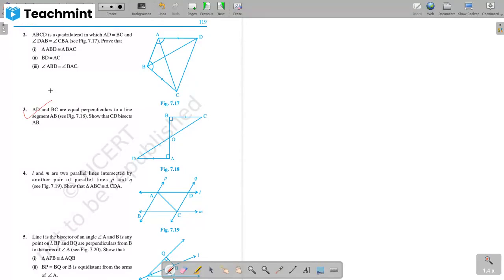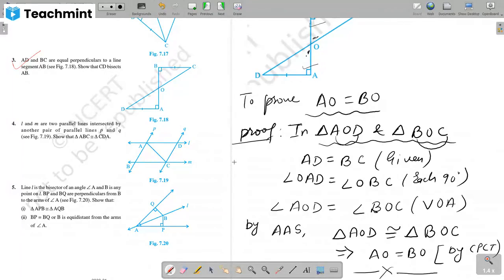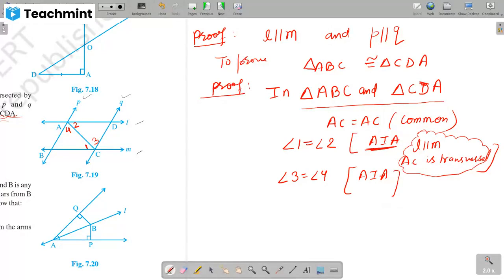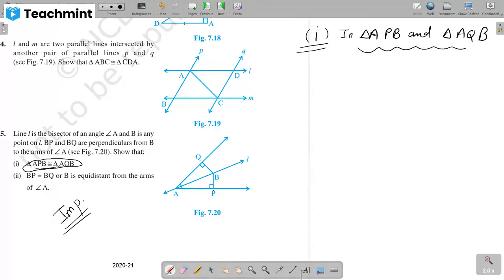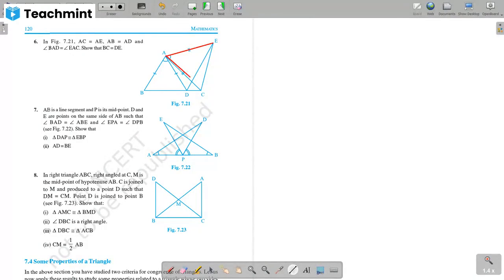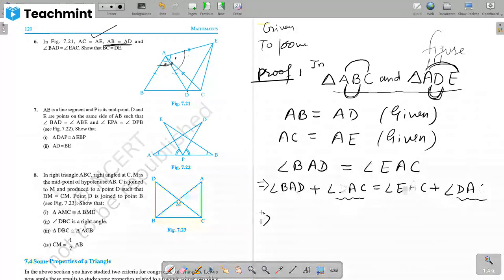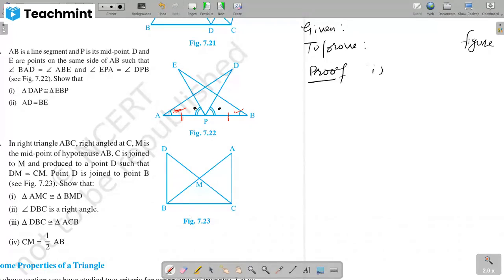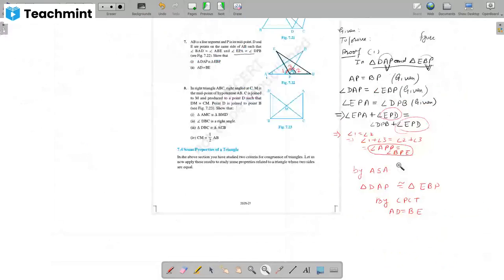Class 9 | Triangles | exercise 7.1